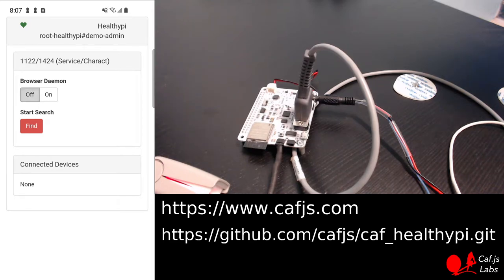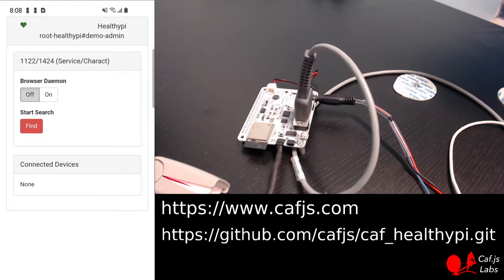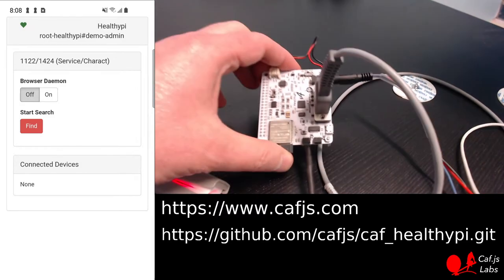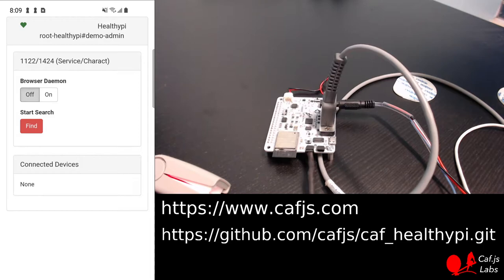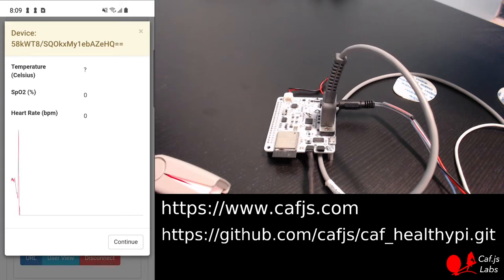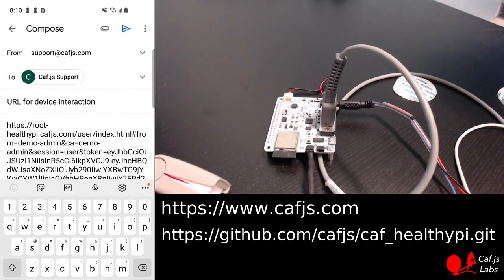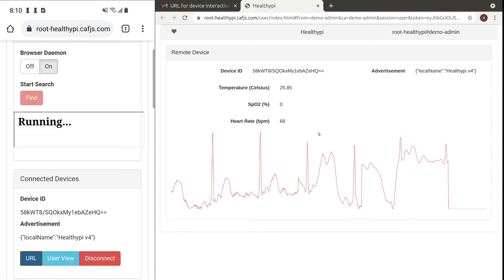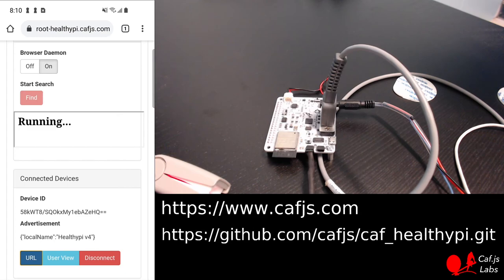Caf.js HealthyPi Demo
Share with your doctor a live ECG by just emailing a URL